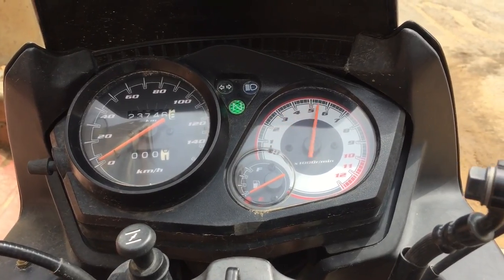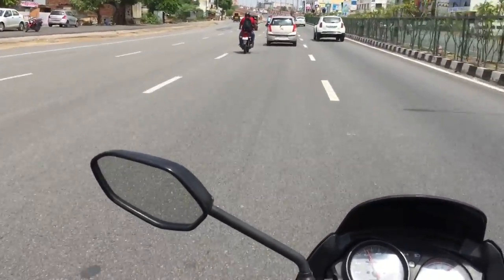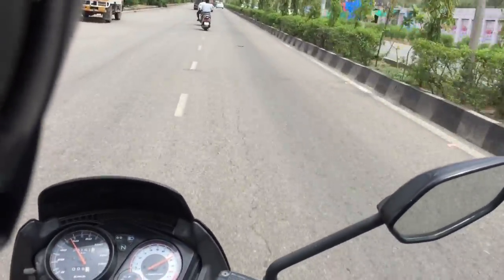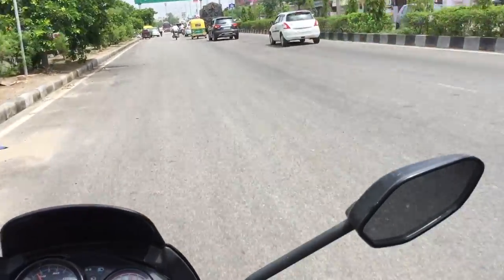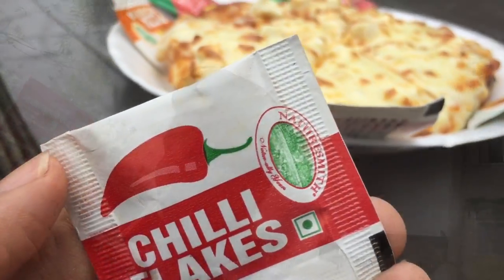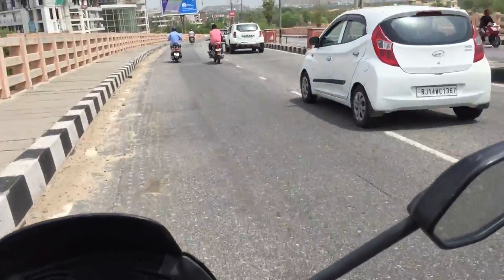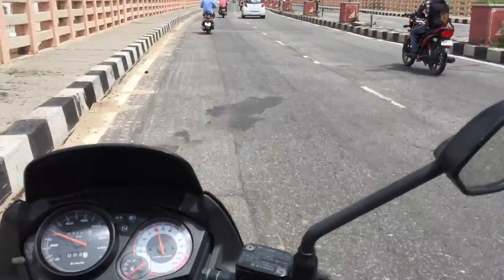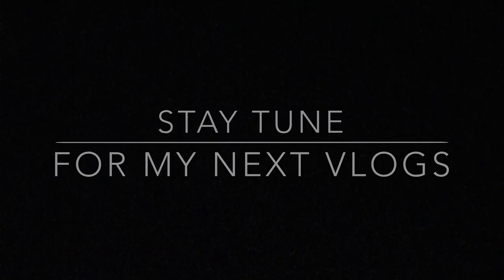Honda stunner review//short ride//funride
This vlog is about my honda cbf stunner 125
SHORT RIDE
FUN
COFFEE
Vlog 2